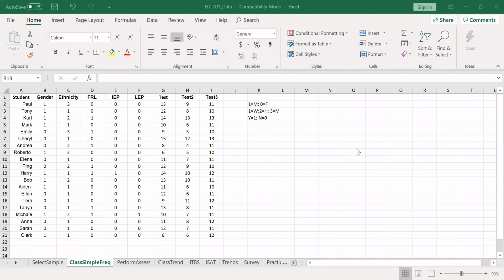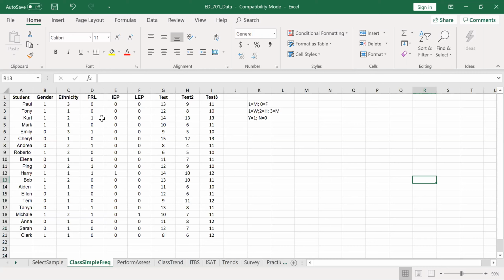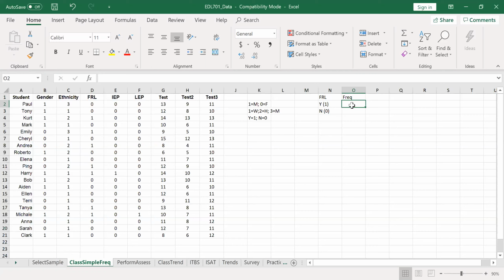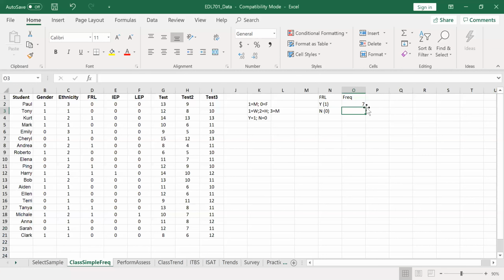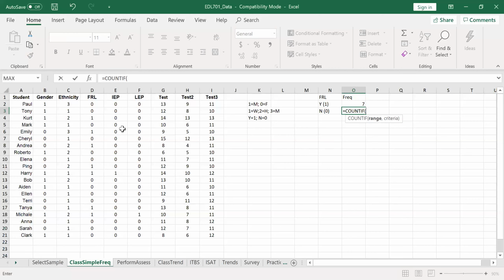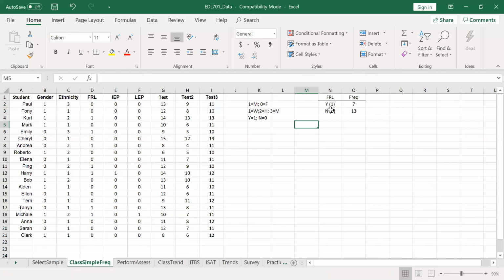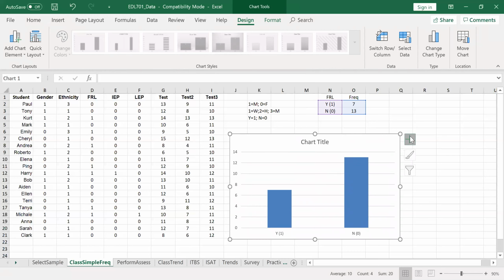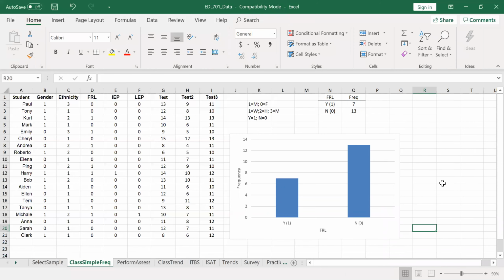Frequency Table and Chart for Nominal/Categorical Variables in Excel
Frequency table, frequency chart, bar chart, nominal variables, categorical variables, Excel, descriptive statistics, school data, data analysis